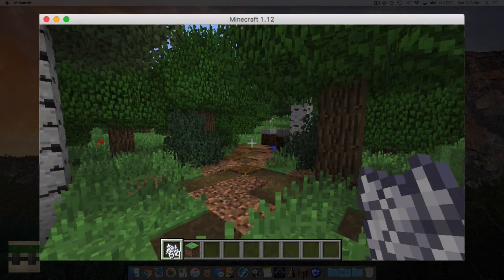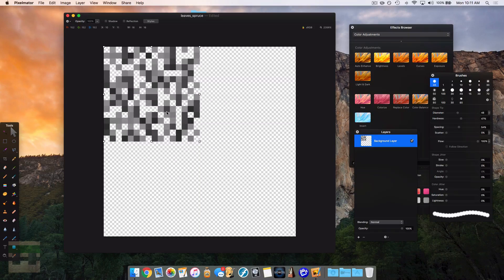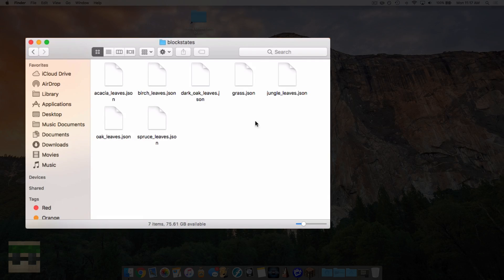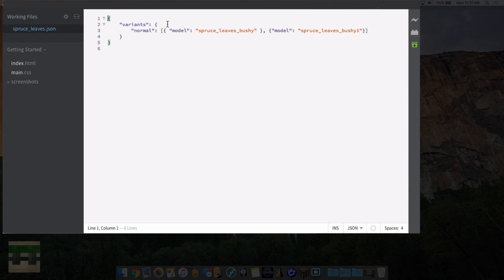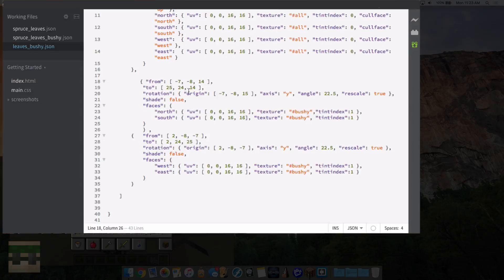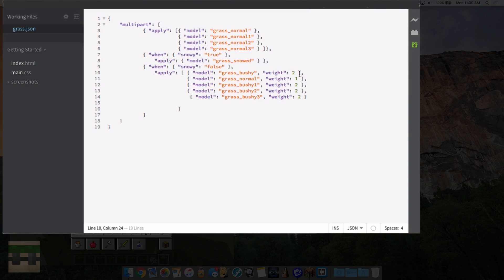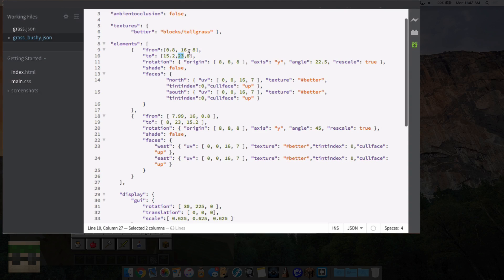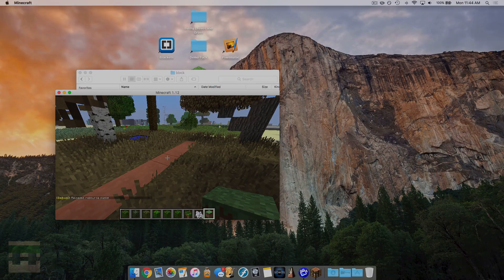Minecraft - Better Grass and Leaves No Mods! (Custom Models Tutorial)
This video will teach you how to add bushy grass and leaves into the game of Minecraft.  See more below

- A JSON viewing/editing software (Brackets, Atom, Geany)
- An image editing software

- Windows: %appdata%\.minecraft
- Linux: ~/.minecraft